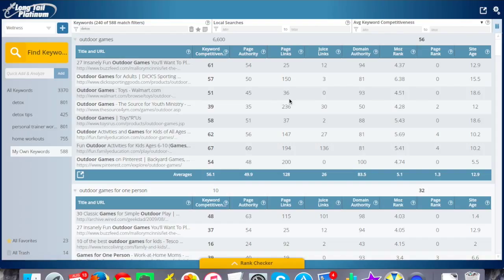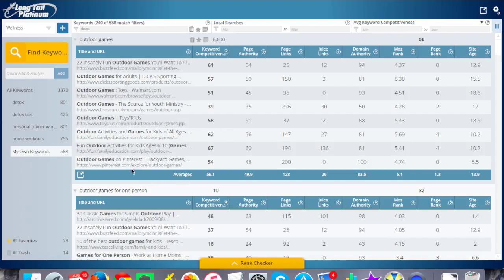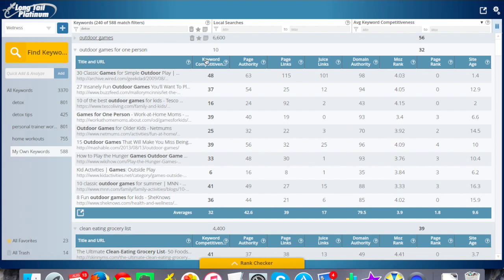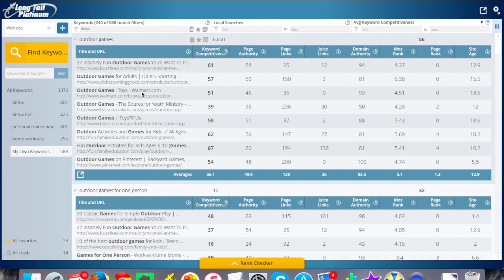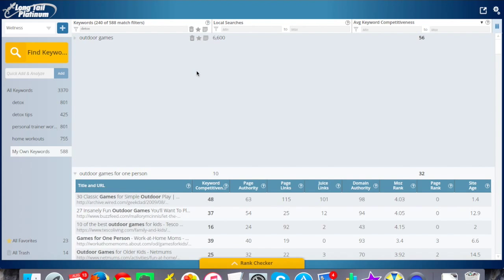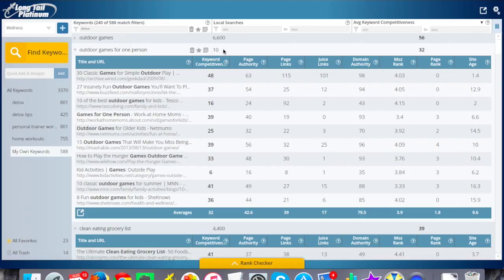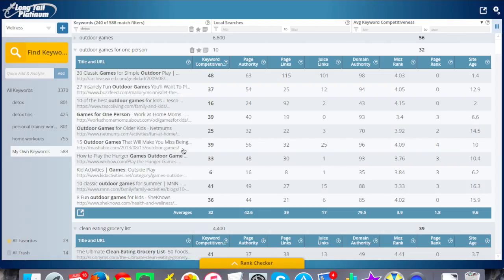Blogging For Beginners - Traffic Strategy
Blogging for beginners covers the ideal organic traffic strategy for those who are just beginning a blog. Learn how choosing the right keywords makes a huge difference.